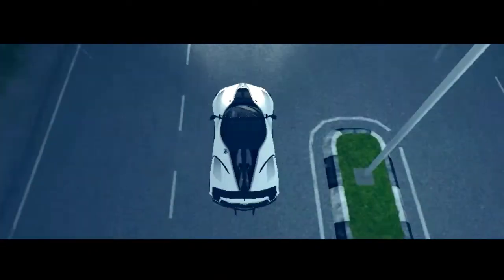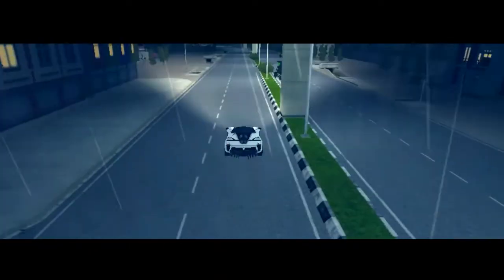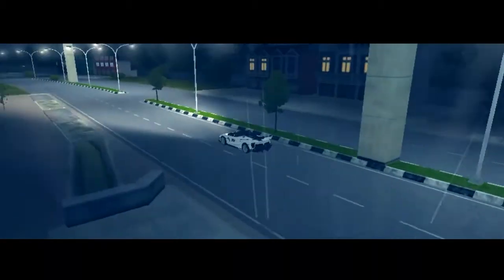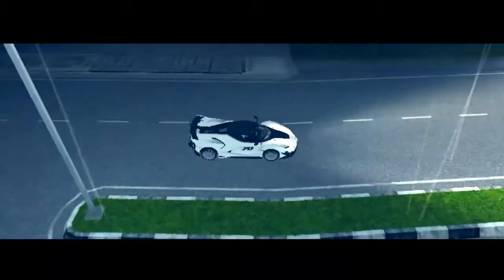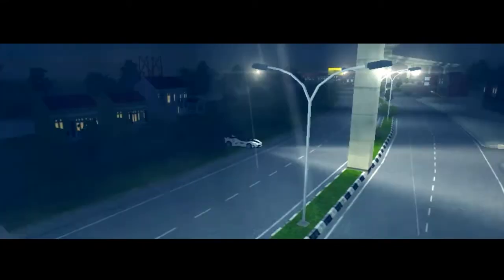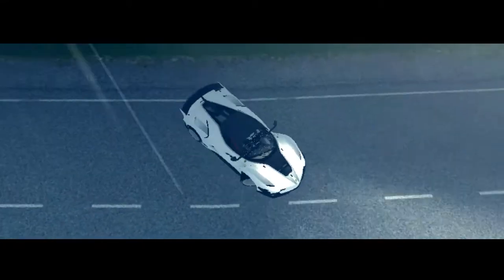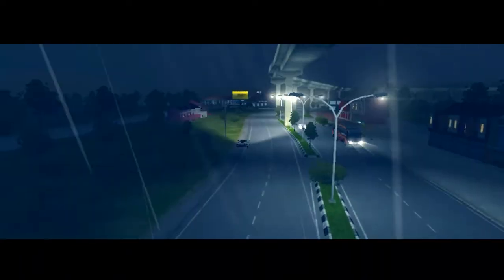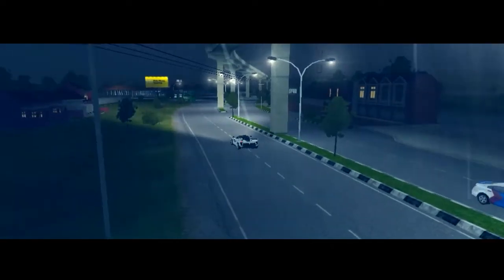review cinematic mod ferrari fxx evo di bussid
Assalamualaikum buat semuany saya ada mod baru nih semoga kalian terhibur yah
Tetap stay di rumah yah, selama menuaikan ibadah puasa 🙏🙏🙏🙏🙏🙏🙏🙏🙏🙏

KHUSUS BAHAS GAMES MOBILE LEGEND
GRUB GARENA AOV :

OK GAINS KALIAN JANGAN SALAH MASUK
GRUB CHAT KAMI YAH GAINS

Alat alat editing
Kinermaster
Di recorder
Xiaomi 4A

Terima kasih